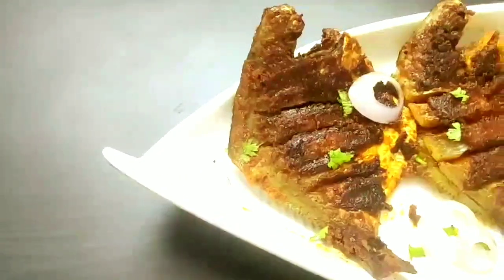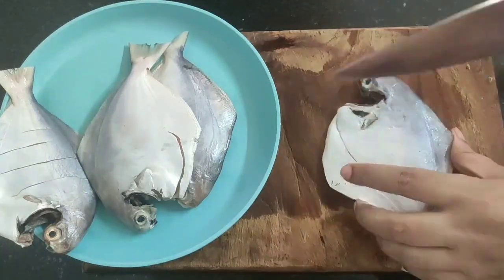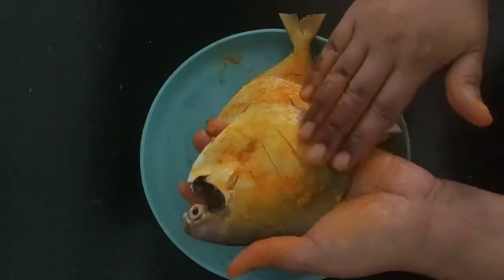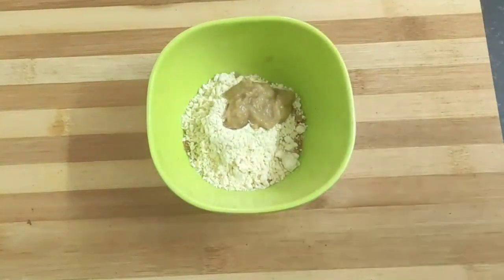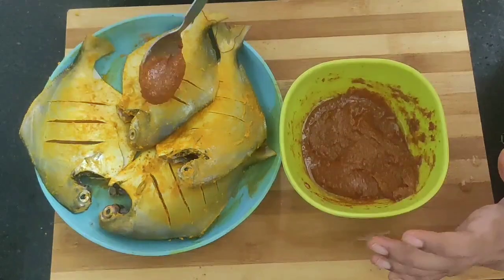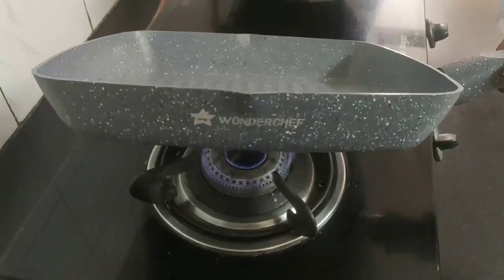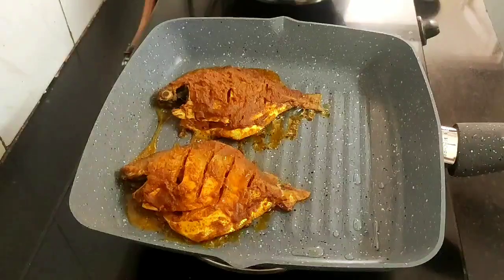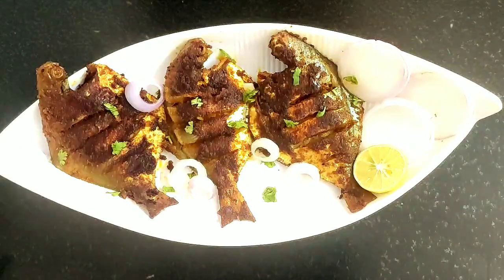GRILLED TANDOORI POMFRET | masala grilled pomfret fish recipe without oven | whole tandoori pomfret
GRILLED TANDOORI POMFRET | ग्रिल्ड तंदूरी पॉमफ्रेट रेसिपी

[INGREDIENTS]
4 whole pomfret fish
1st marination:
Salt
Turmeric powder
2nd marination:
1 tbsp kashmiri red chilli powder
2 tbsp homemade tandoori masala
3 tbsp of gram flour (besan)
1 tbsp ginger garlic paste
Juice of 1/2 lemon
2 tbsp refined oil
Water to make a paste
1 tbsp refined oil to grill the fish
Onion leaves,  coriander leaves and lemon slices for garnishing